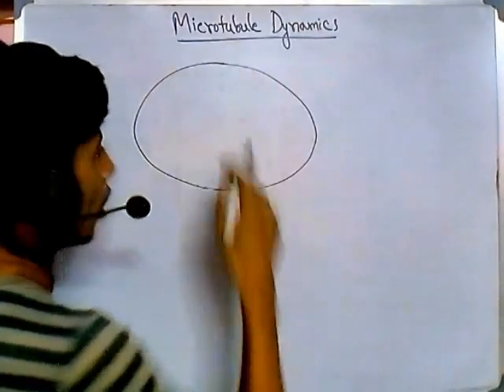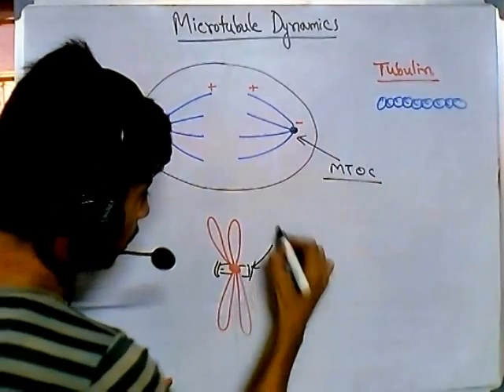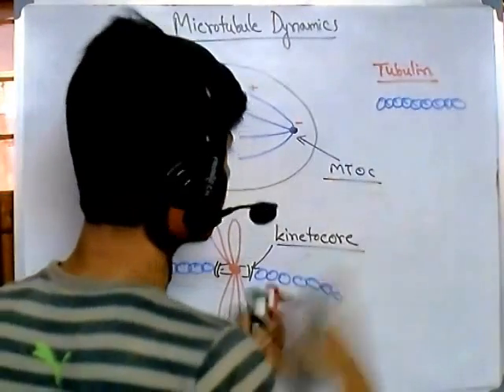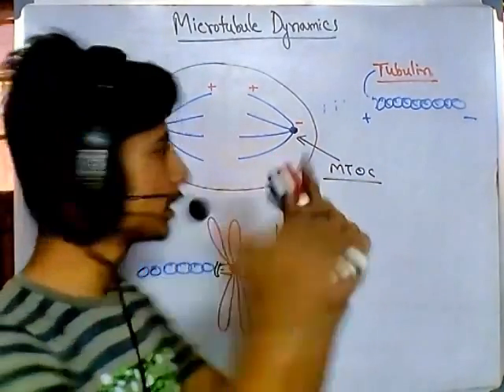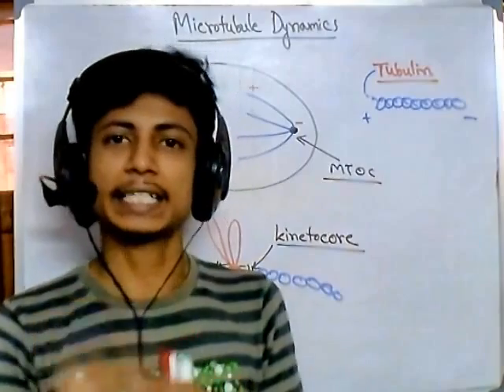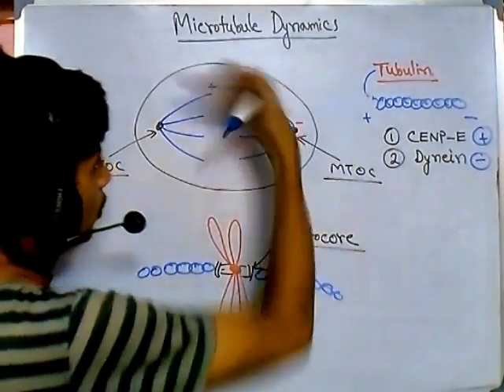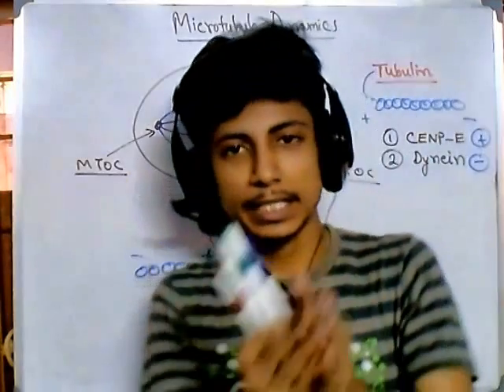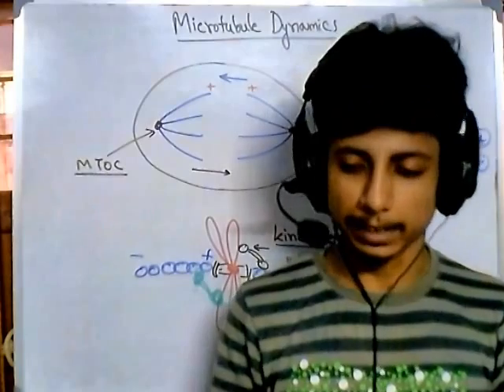Microtubule polymerization, trade milling and function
This mycrotubule dynamics lecture will explain the polymerization and depolymerization of tubulin proteins and their properties to produce the cytoskeleton system of a cell.